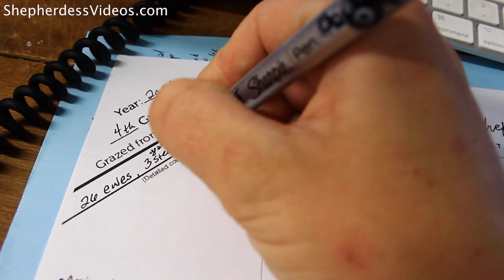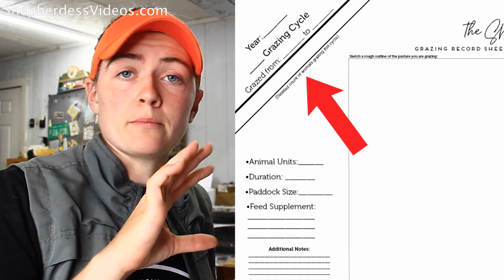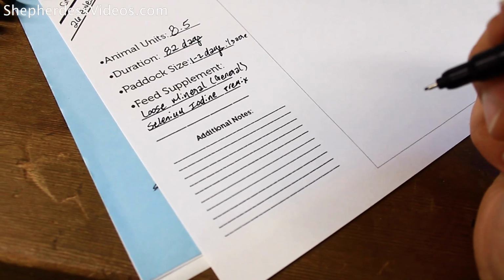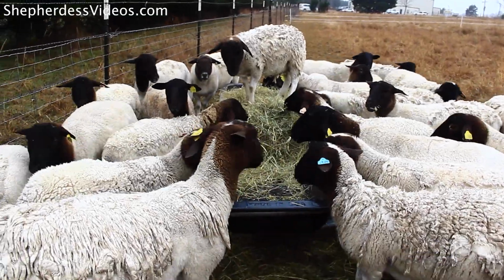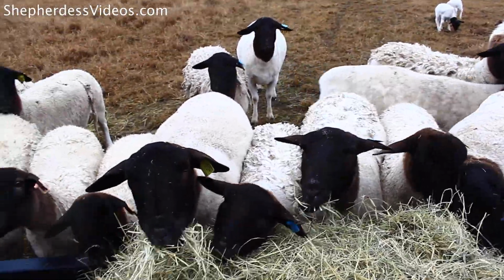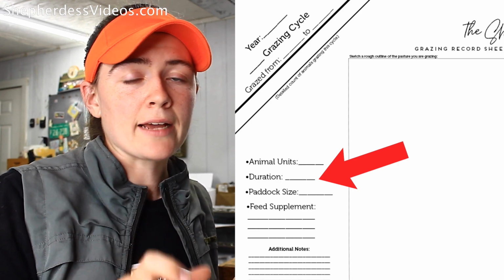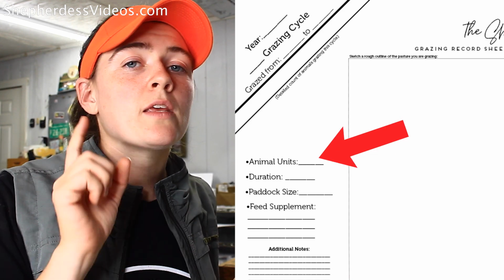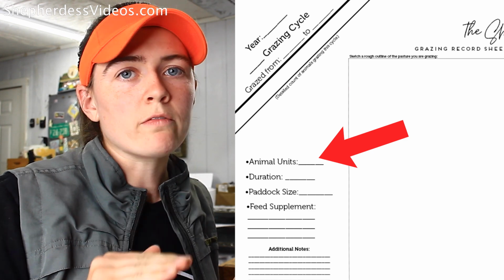HOW I RECORD MY Rotational Grazing System | Small-Scale Cattle Grazing Sheep and Cows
Wondering how to keep grazing records?  Here is my Easy System for Recording my Rotational grazing System!  I have also created a free template for you to record your own rotational grazing system.  I graze both sheep and cows on a small scale.  My rotational grazing system is 23 acres.  I am working to maximize my small acreage through proper management of both land and cattle.  I hope this Record System for Rotational grazing multiple species helps you!

Think big, start small, DON'T QUIT!
-the Shepherdess

In this video:
Small Acreage Cattle Farming
Rotational Grazing System for Multiple Species
Rotational Grazing Sheep and Cows

About this Channel:

 This channel chronicles my journey as a sheep farmer from the very beginning.  My primary occupation is in business management.  In 2020, I discovered the principles of regenerative agriculture and embarked on a journey with the end goal of building a profitable small farm on 23 acres by 2027.  Thank you for joining the journey!